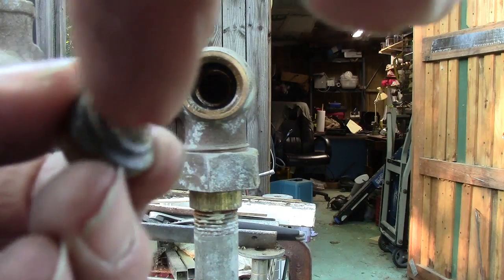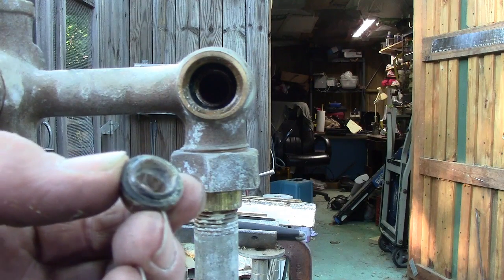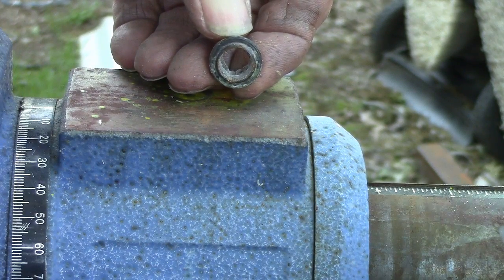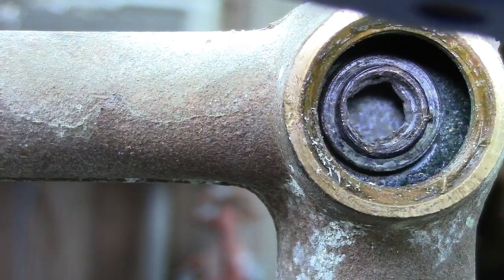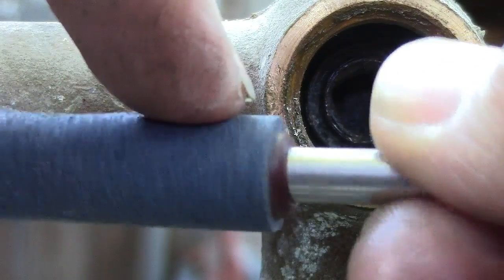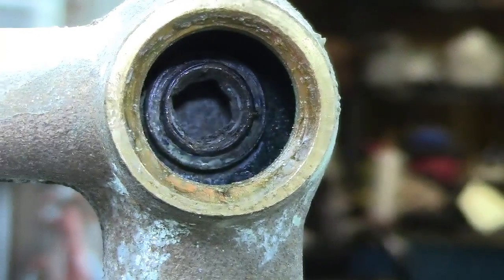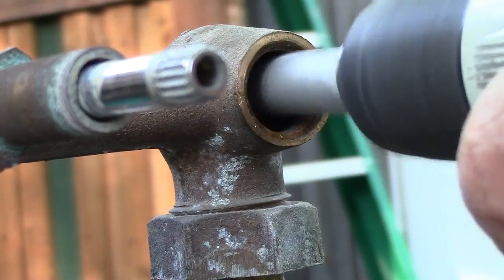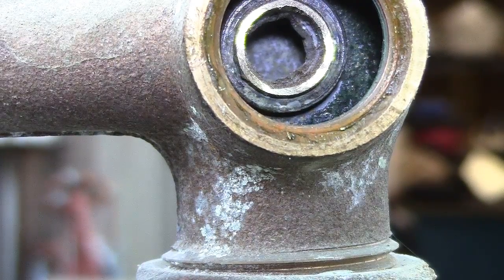Tub valve renewing a seat American standard tub faucet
Renewing a seat in a tub valve without having to replace it